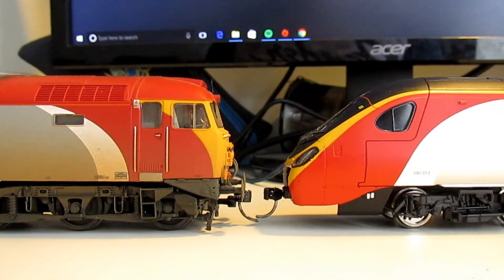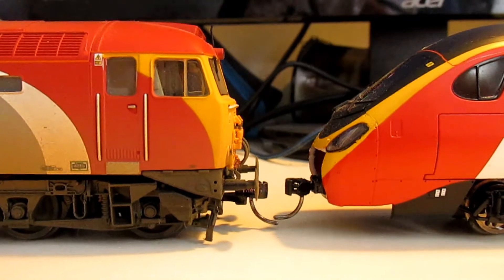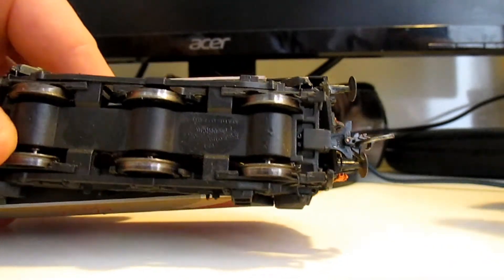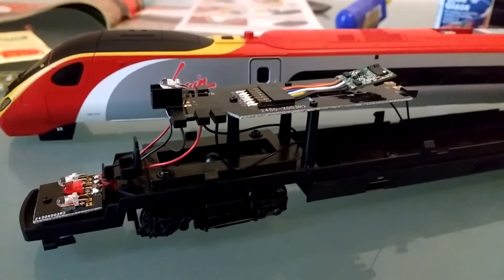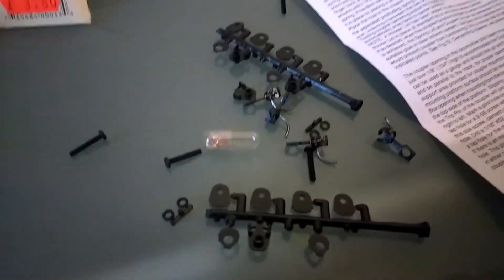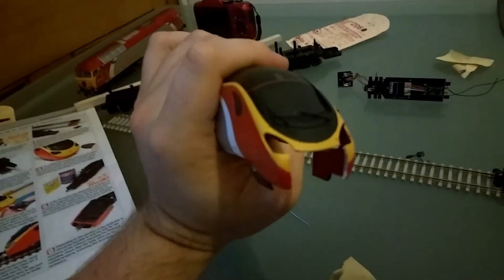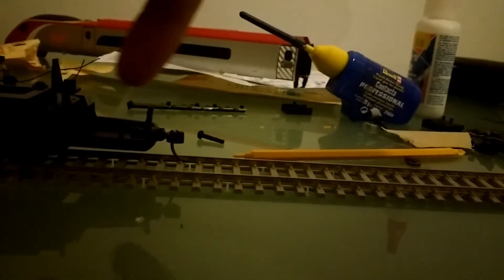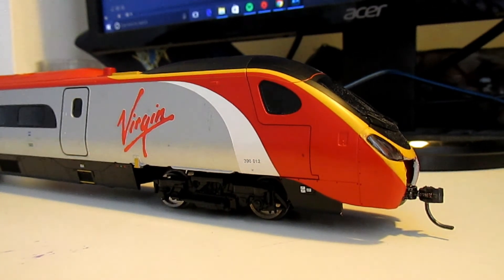How to couple a Hornby Pendolino with a Class 57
Hope this little tutorial is helpful in explaining how I managed to couple my Pendolino up to a Class 57.

**Please note that the images that are used on my computer screen are not my property and their copyright names are present on the images**